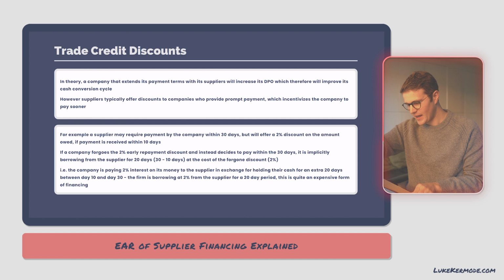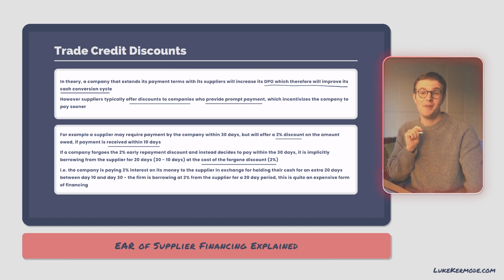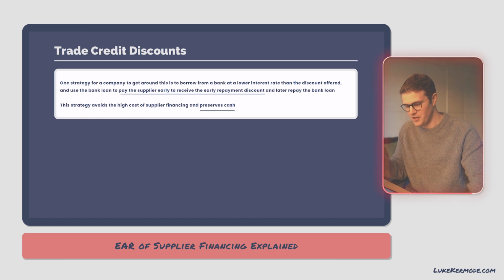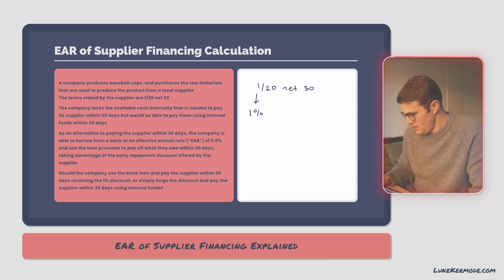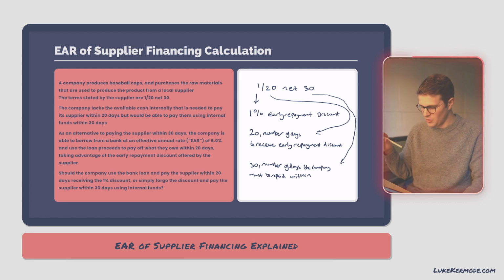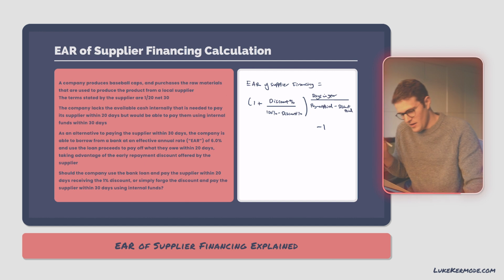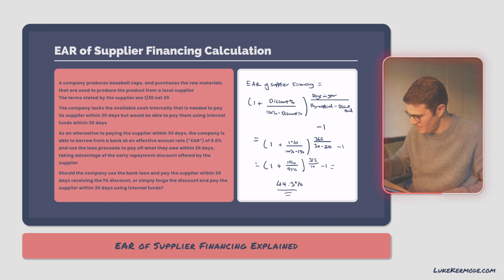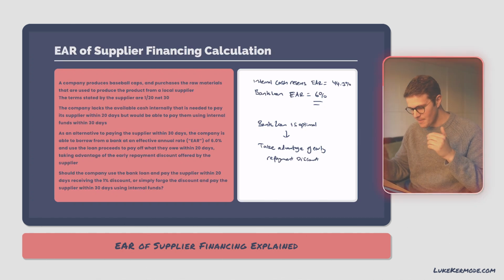EAR of Supplier Financing Explained | CFA Level 1 Corporate Issuers